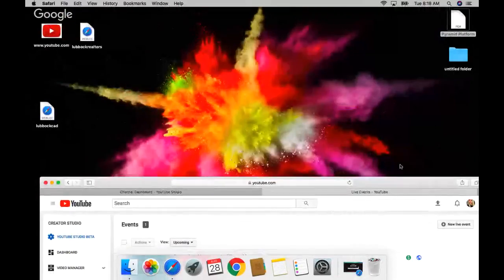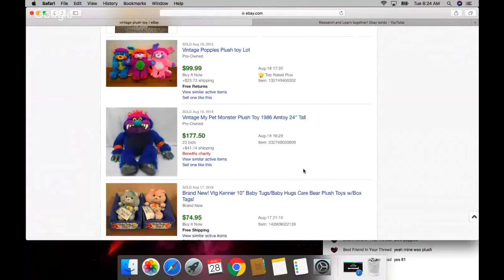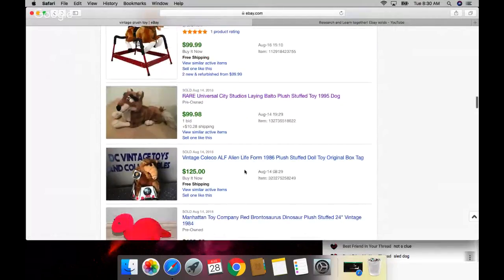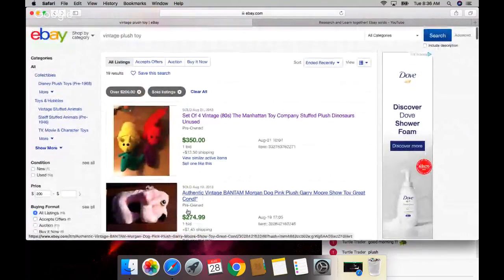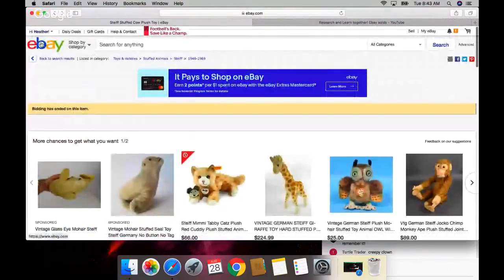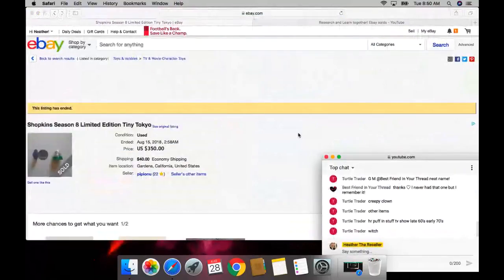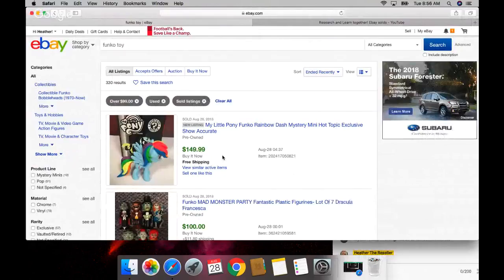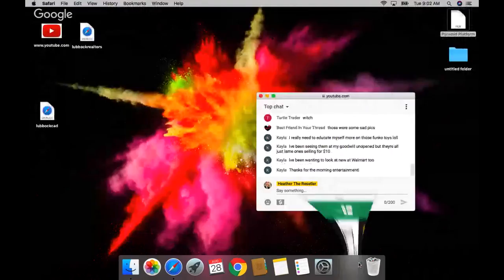Research and Learn together! Ebay solds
Plush animals and tiny toys. my first ever EBAY STORE! $4.95mo.

Innogear Diffuser
Want to support the Heather Smith Reseller channel? Or pay for an item you see my haul via thrift stores etc.
Macbook air

More items I use you might be interested i
Storing inventory racks